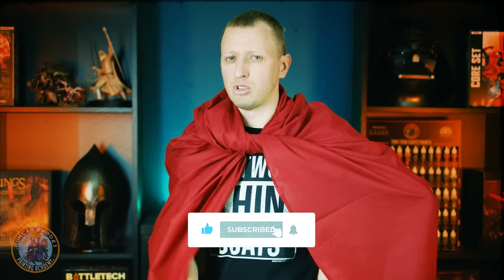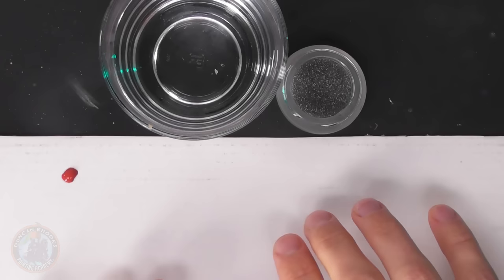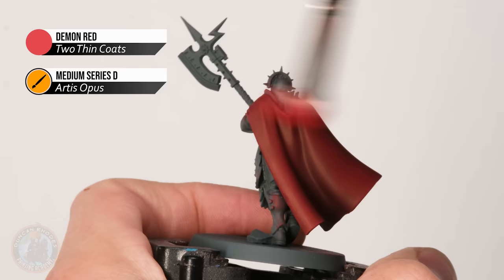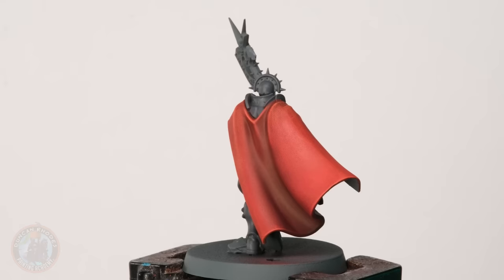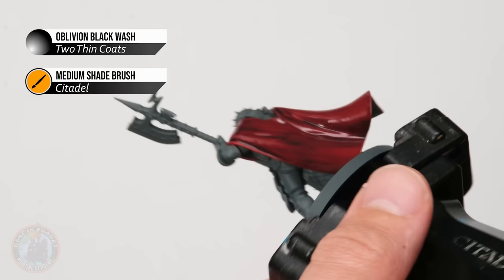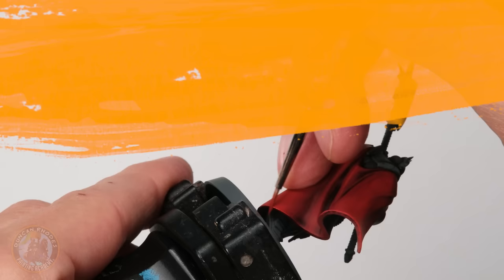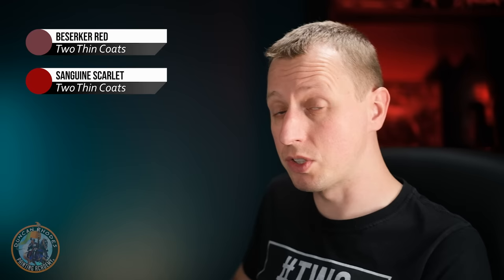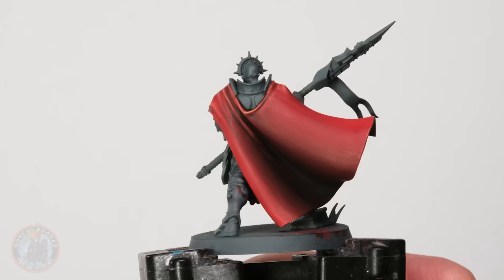Up! Up! And away! 3 Awesome methods for painting cloaks | Warhammer | 40K | Duncan Rhodes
Cloaks appear on all manner of miniatures from a Warhammer 40,000 Space Marine Captain to an Dungeons and Dragons Elvish Rogue. There are many ways to paint them too and in this tutorial, we show you how to paint cloaks in three different ways. First up, a great way for beginners or speed painters, a dry brushing method that yields great results easily. Secondly, we have a 'classic' method, similar to how we used to paint cloaks when I was in the Hobby Team back in my Games Workshop days. Finally, a bit more of an 'advanced' method using the wet-blending technique, whicxh is not as difficult as you may think.
All the techniques shown here can be used on any miniature with a cloak that you want from your favourite games such as Warhammer 40,000, Age of Sigmar, Star Wars Legion, Conquest, Dungeons and Dragons, Lord of the Rings and many, many more!

Want to buy our paints? Here is a list of Stockists